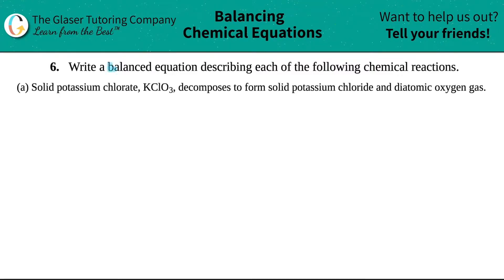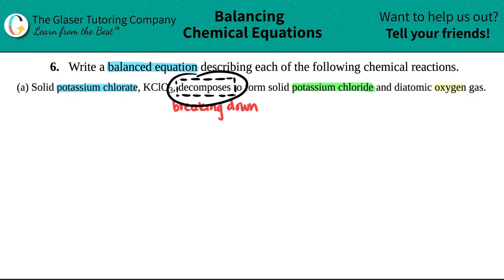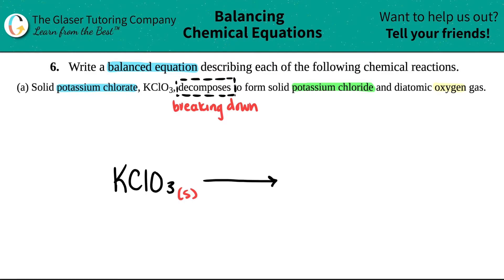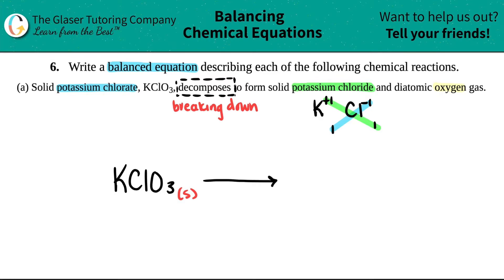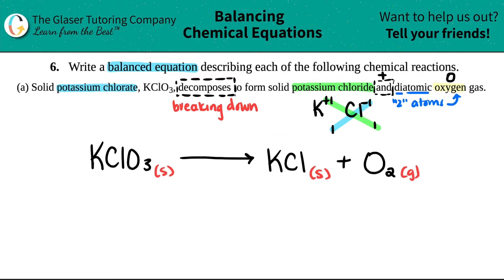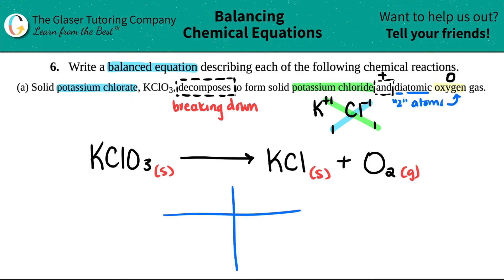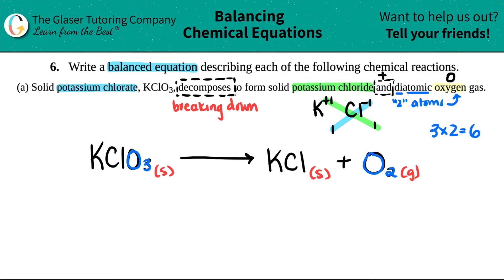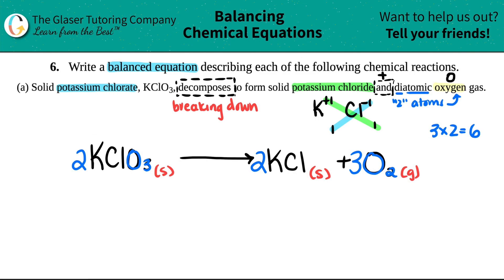4.6a | Solid potassium chlorate, KClO3, decomposes to form solid potassium chloride and diatomic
Write a balanced equation describing each of the following chemical reactions.
Solid potassium chlorate, KClO3, decomposes to form solid potassium chloride and diatomic oxygen gas.